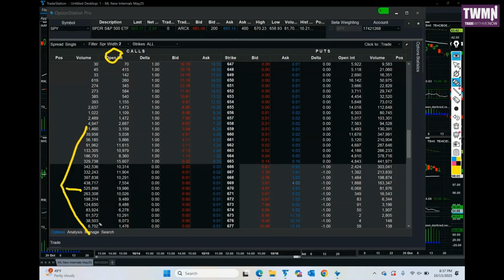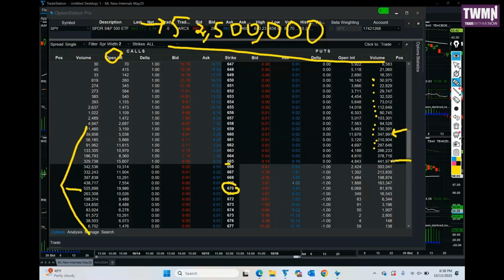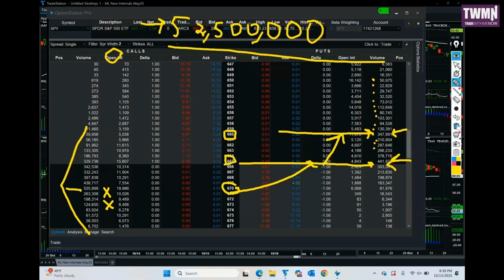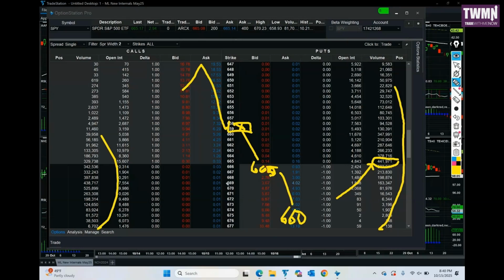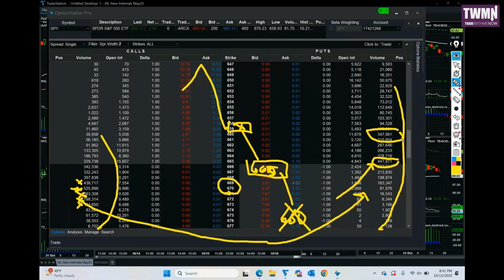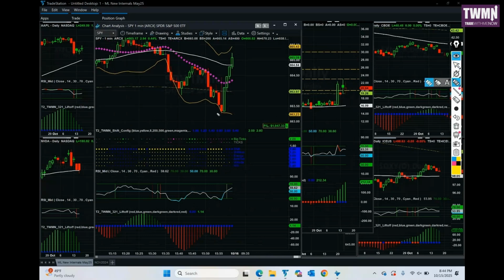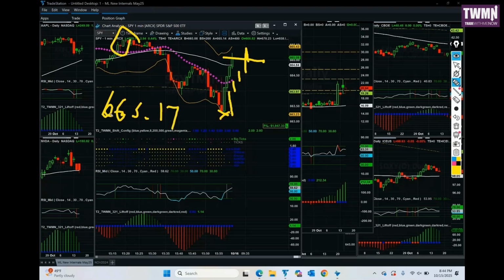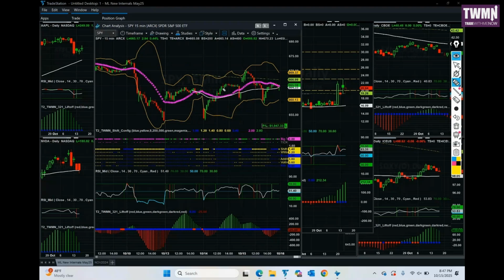This Chart EXPOSES Who Really Controls the Market...